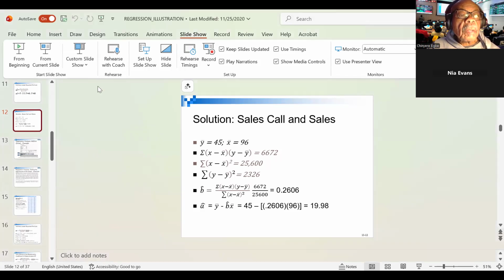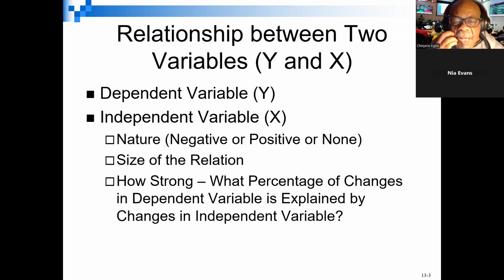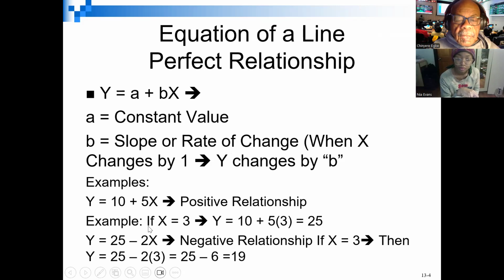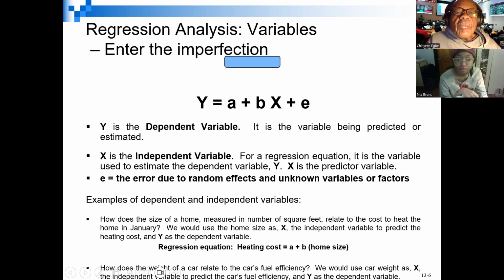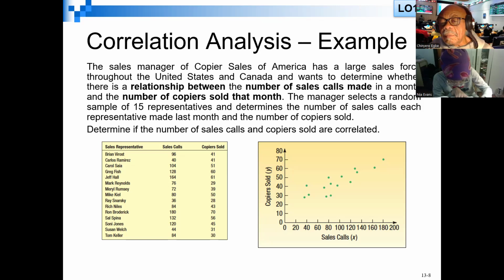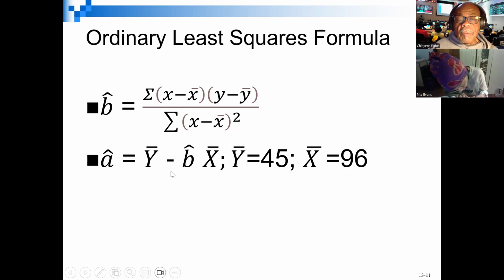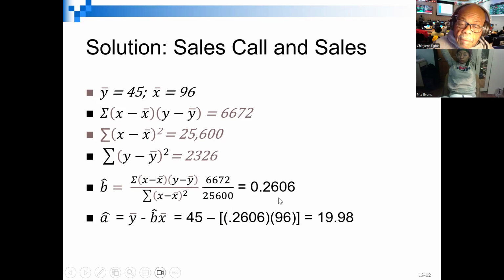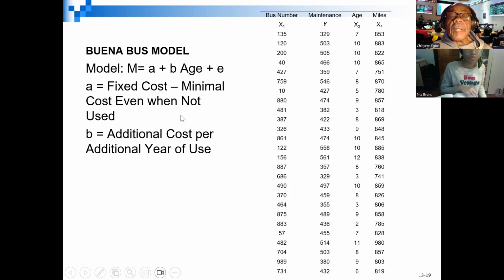OFFICE ECON316 NOV25 2025 REGRESSION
Regression Analysis _ Estimate Slope